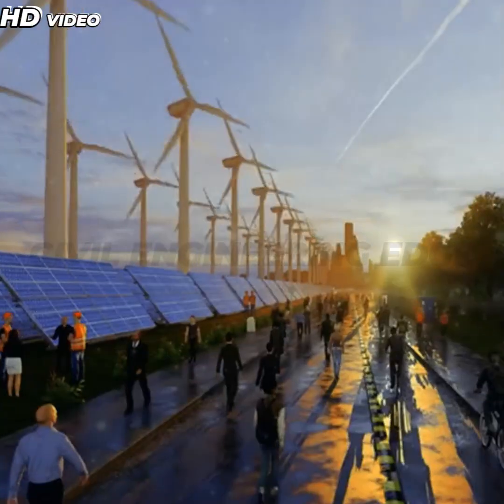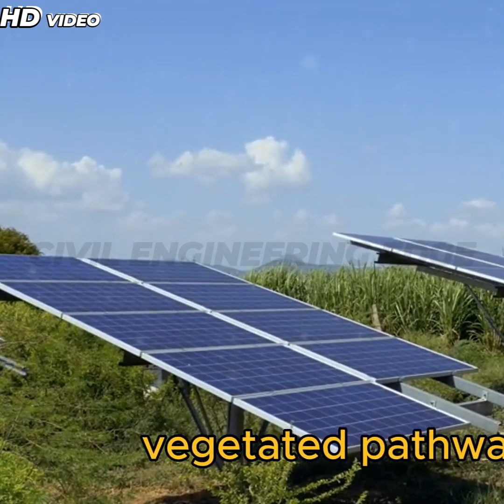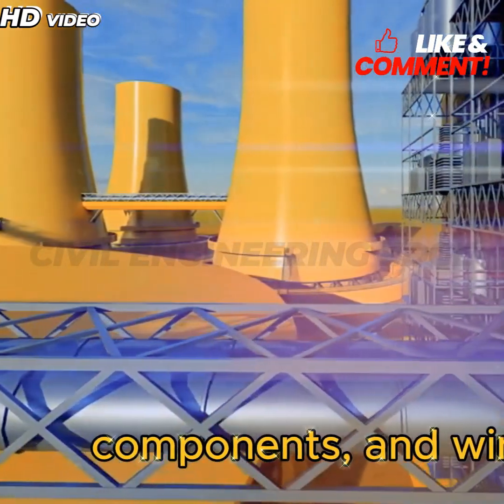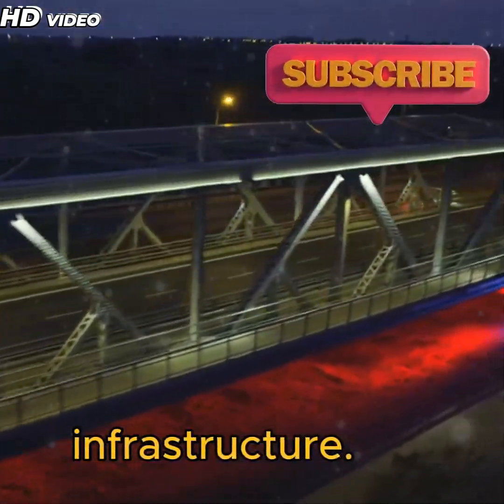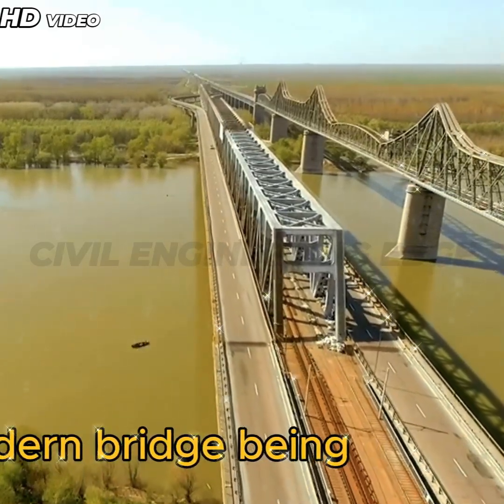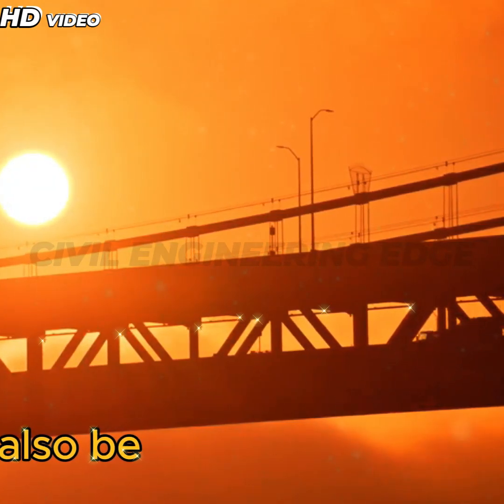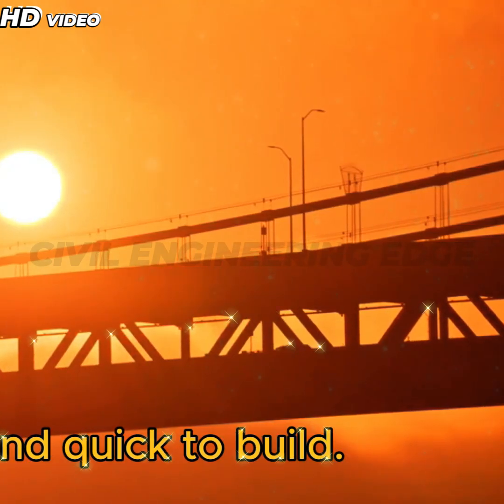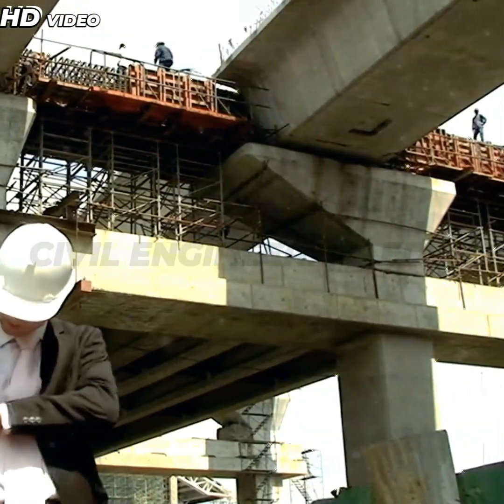The Future of Bridge Design: Smart, Sustainable, and Disaster Resilient!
Welcome to CIVIL ENGINEERING EDGE, your ultimate destination for mastering civil engineering concepts! I am also a Civil Engineer. Our channel offers high-quality educational content, covering a range of topics including structural design, construction techniques, surveying, building materials, project management, and more. Whether you're a student, professional, or enthusiast, we bring expert insights, tutorials, and real-world case studies to help you stay ahead in the field. Join us to enhance your knowledge and gain an edge in civil engineering.
For a glimpse into our creative process, check out this video:
Get ready to witness the revolutionary advancements in bridge infrastructure! In this video, we're exploring the cutting-edge designs and technologies that are set to transform the way we build bridges, making them more resilient to natural disasters and extreme weather conditions. From innovative materials to advanced engineering techniques, we'll delve into the fascinating world of disaster-resilient bridges of the future. Are you ready to discover the bridges that will change the face of transportation and urban planning? Watch to find out!
Future of bridge design
Sustainable bridge construction
Eco-friendly bridges
Resilient infrastructure
Smart bridge technology
Modern bridge engineering
Earthquake-resistant bridges
Green construction materials
Low-carbon concrete
Recycled materials in bridges
Modular bridge components
Prefabricated bridge design
Climate-resilient infrastructure
Self-healing cement
Solar-powered bridges
Composite materials in bridges
Innovative bridge construction
Civil engineering trends
Sustainable urban development
Bridges and climate change